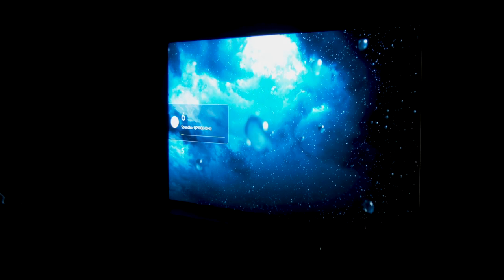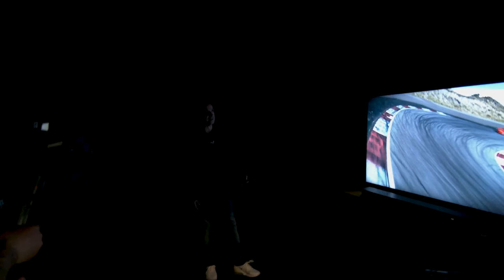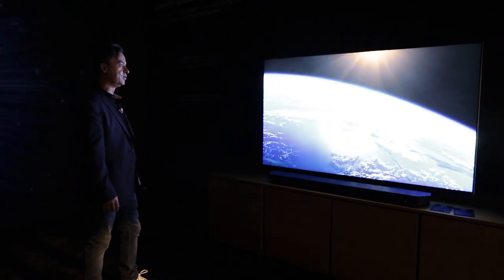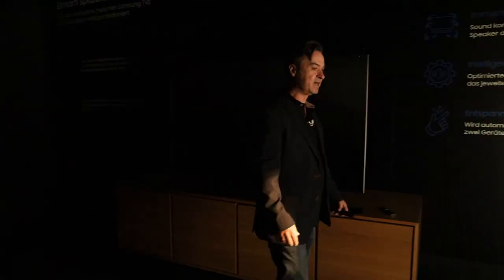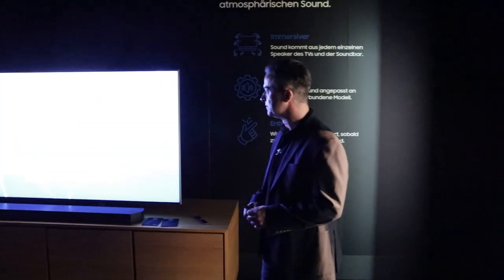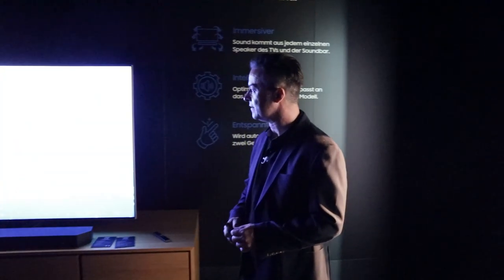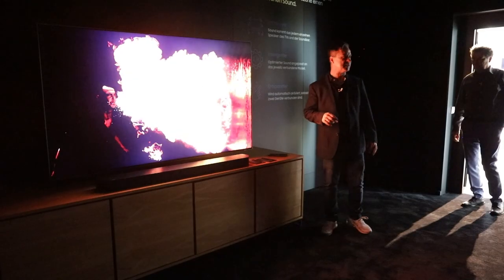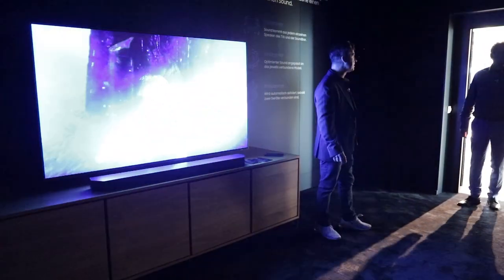Samsung Q Soundbar Q995B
Samsung Q-Soundbar  HW-Q995B - das Flaggschiff. Die hochwertige 11.1.4-Kanal Soundanlage mit System, sorgt für einen satten Klang. Zu dem besonderen Bilderlebnis gehört auch ein außergewöhnlicher Klang.

Besuche unseren Store - besuche unser Kino im Raum Frankfurt.

Beamer24 Shop
ein Shop von: Vision24 GmbH Multimedia-, Internet- u. Informationssysteme
D-64560 Riedstadt. Albert-Einstein-Str. 3, Gewerbegebiet
viele kostenlose Parkplätze sind vorhanden!

Copyright by Vision24 GmbH Multimedia-, Internet- u. Informationssysteme

Der „Beamer24“ Channel bietet Dir ultimative News, Infos, Tests und Tipps, rund um Heimkino- & Business-Beamer! Wir schauen für Dich hinter die Kulissen und veröffentlichen diese Videos auf YouTube. Wir testen für Dich, welchen Beamer Du kaufen solltest, oder welche Beamer-Leinwand. Wir beraten Dich auf was Du als Gamer-, Heimkino-, oder Konferenzraum-Besitzer, achten musst und geben zahlreiche Ratschläge.